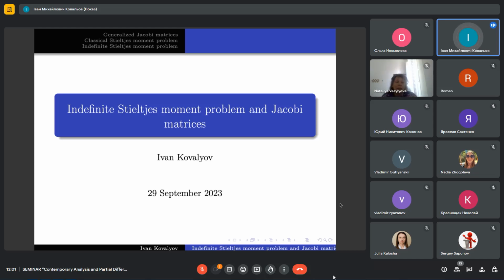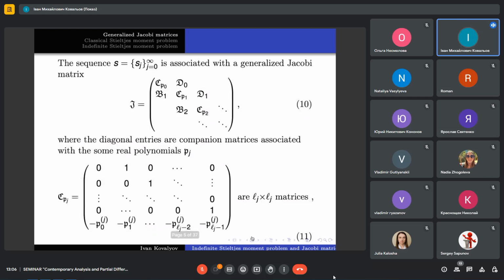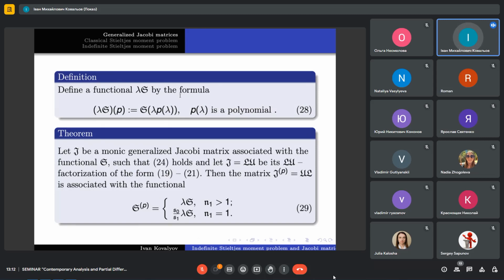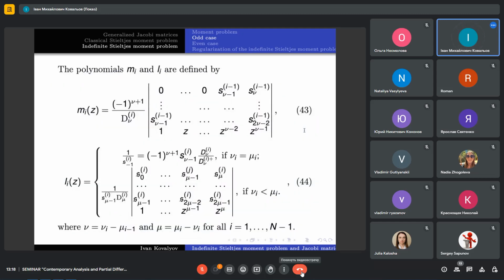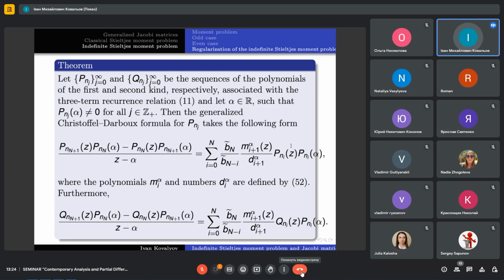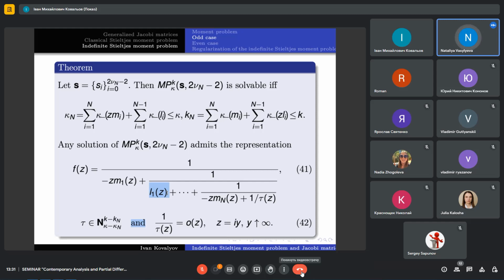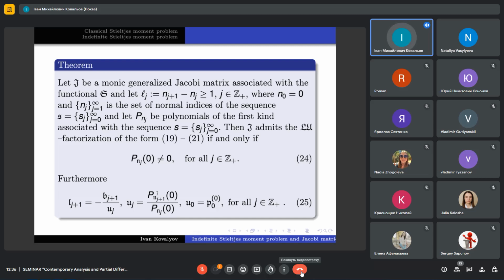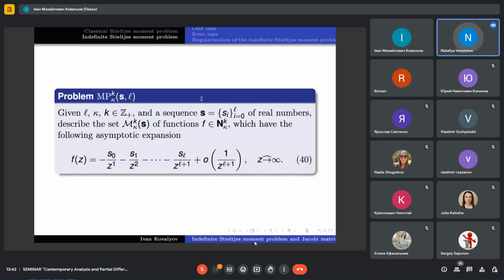Seminar 29.09.2023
As part of the “Contemporary Analysis and Partial Differential Equations” Monthly Seminar Series we're delighted to be joined by Professor Ivan Kovalyov (Universität Osnabrück, Germany):
Friday, 29 September 2023 at 13:00 Kyiv time:
Ivan Kovalyov, Indefinite Stieltjes Moment Problem and Jacobi Matrices